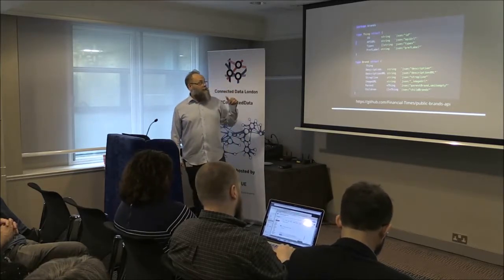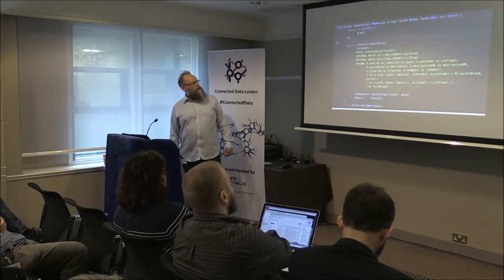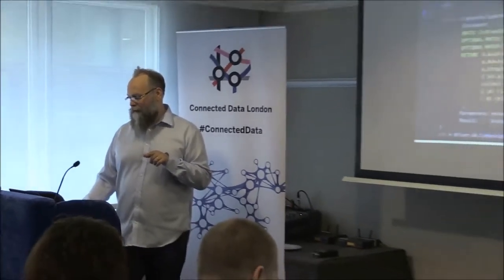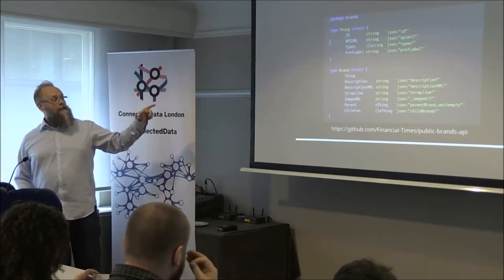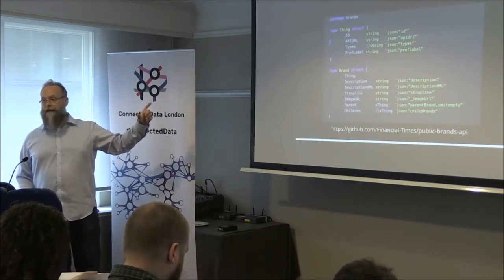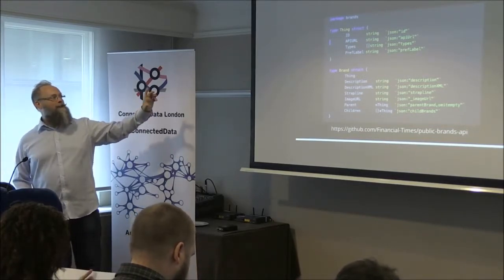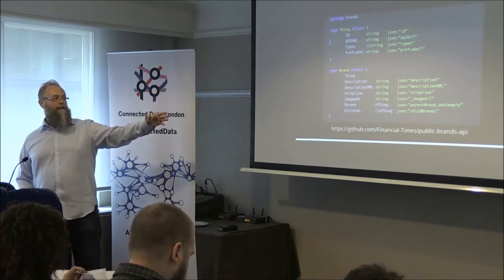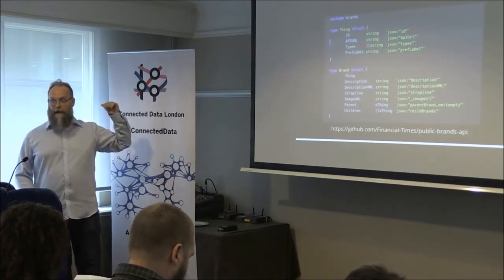How Go and Neo4J enabled the FT to deliver at speed